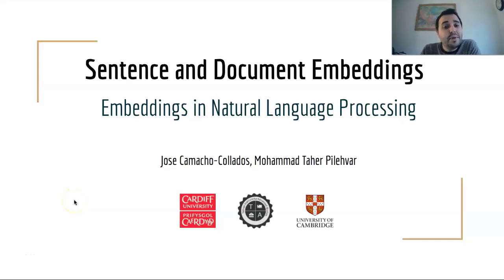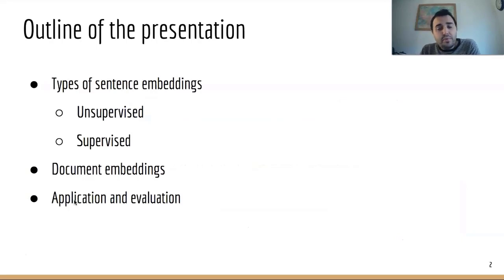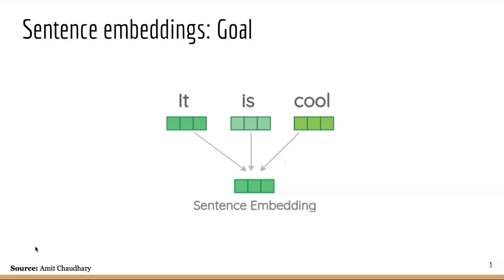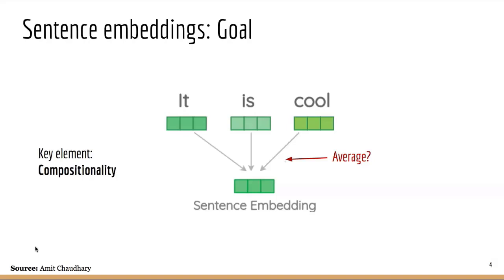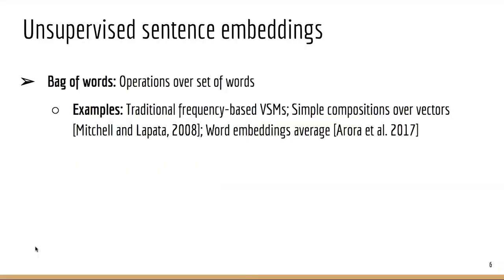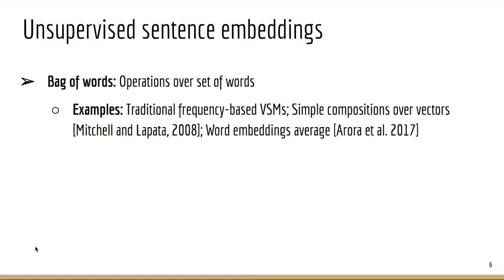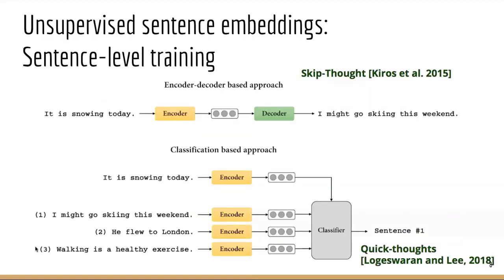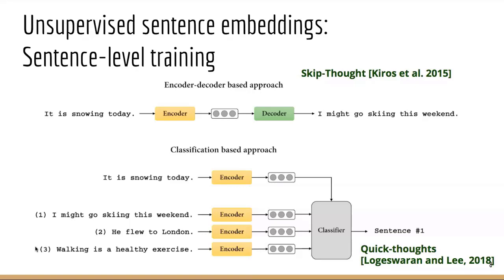Sentence and Document Embeddings (Embeddings in NLP)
This video covers the main techniques for representing long units of texts such as sentences and documents. The video is part of the tutorial on “Embeddings in Natural Language Processing”, which is a high-level overview of the book with the same name.

Speaker: Jose Camacho-Collados.